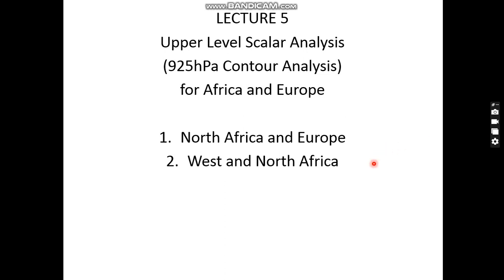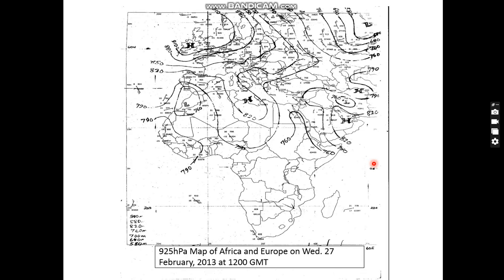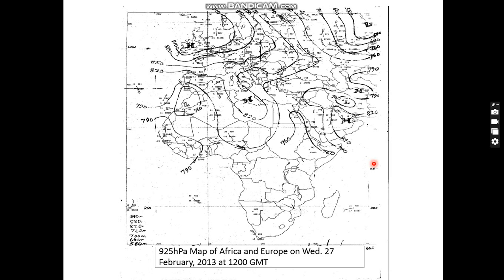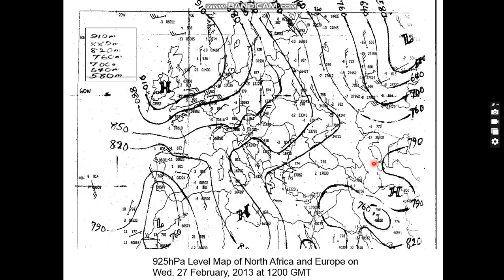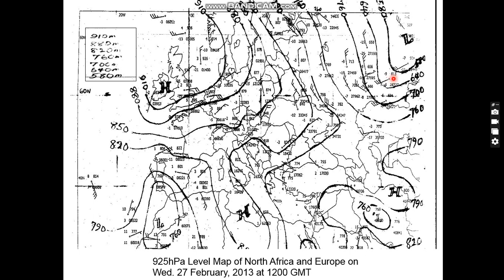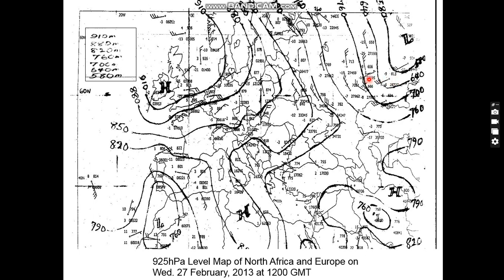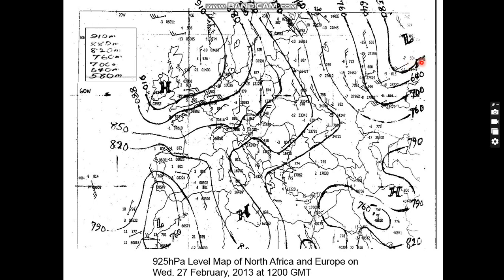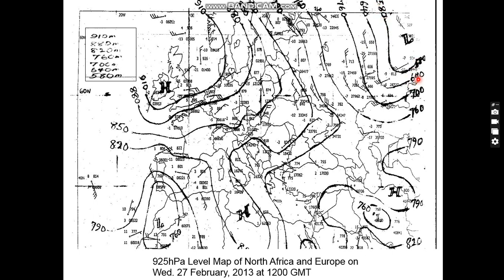925hPa Contour North Africa Europe